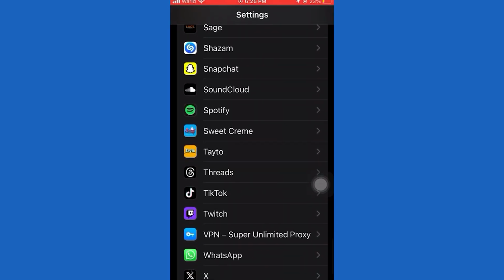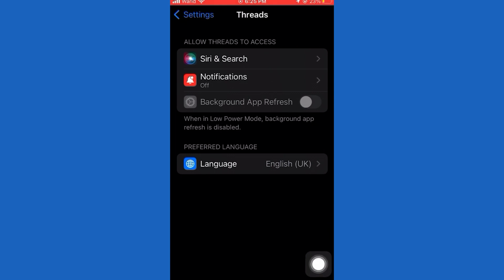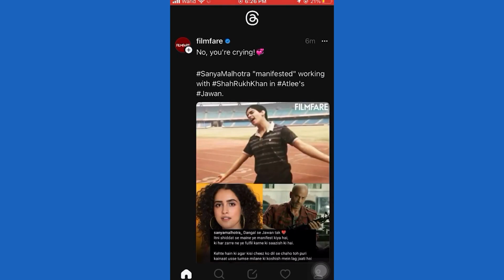How To Post Photos And Video On Threads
Let’s learn how to post photos and videos on the new Threads application. You can share up to 10 items at a time, and it’s really easy to do so.